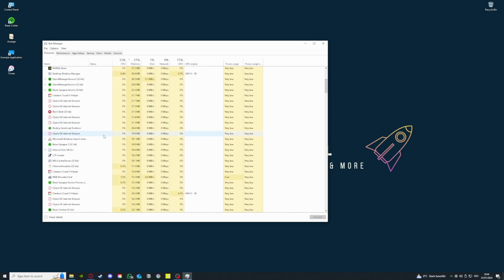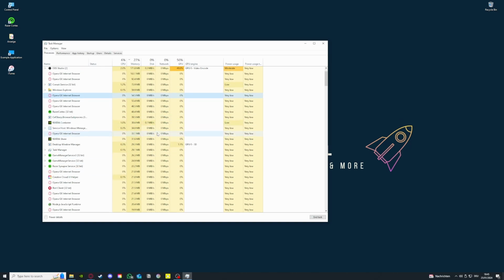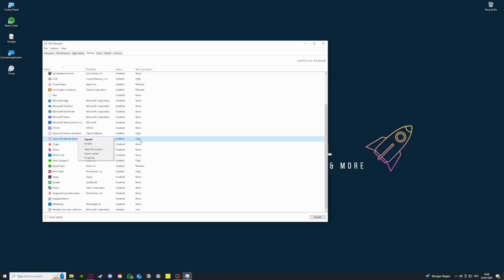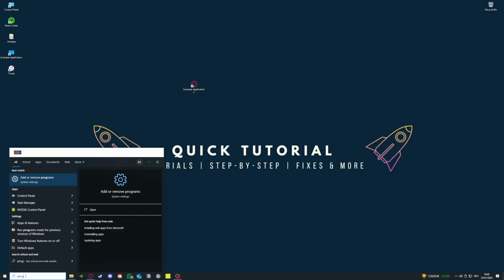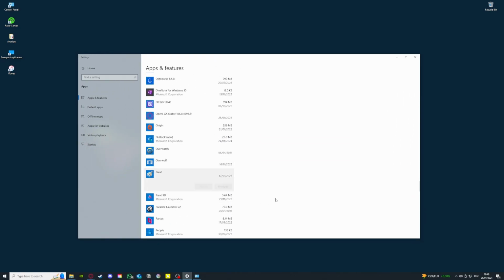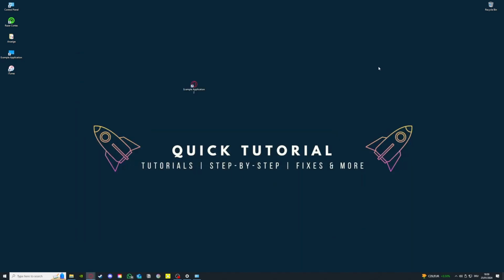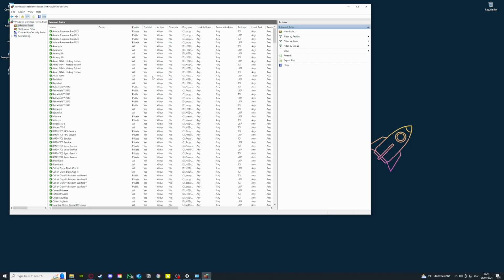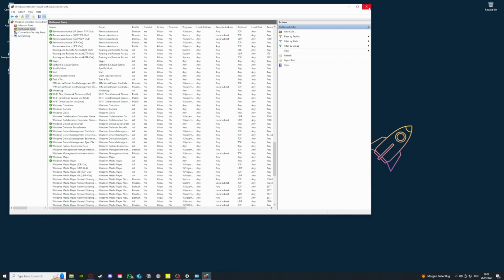Chamsys MagicQ – How to Fix Crashing, Freezing, Black Screen, Not Responding – Full Tutorial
How to fix Chamsys MagicQ crashing
MagicQ crash fix for Windows / macOS / Linux
Fix MagicQ crashing when loading show file
MagicQ crashing on startup – full solution
Chamsys MagicQ freezes when patching fixtures
Fix black screen in MagicQ on launch
MagicQ not responding when opening programmer
Fix MagicQ crash during playback
Resolve MagicQ freezing after firmware update
Fix MagicQ crashing with networked sessions
MagicQ black screen crash fix
Fix crash in MagicQ when switching views
Troubleshooting MagicQ crashes with visualizer
Fix MagicQ crashing after saving changes
MagicQ crash loop with corrupted show files
Fix crashes in MagicQ PC, Mac, and console versions
Prevent MagicQ crash with Art-Net or sACN
Resolve Chamsys MagicQ memory overload crashes

0:00 Intro
0:45 Work out how the app is actually failing
1:30 Check for updates
2:15 Force close it with Task Manager
3:50 Restart your PC
4:35 Disable auto-start services
5:20 Clear the cache
6:00 Repair via Control Panel
8:20 Reinstall as a last resort